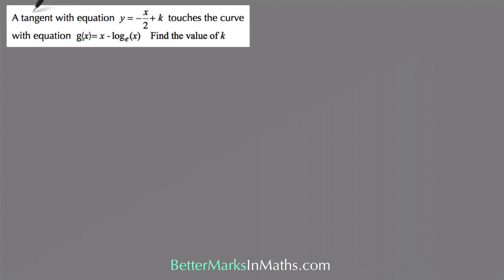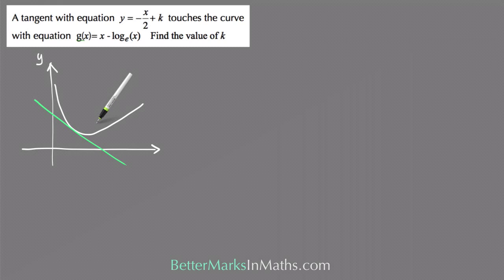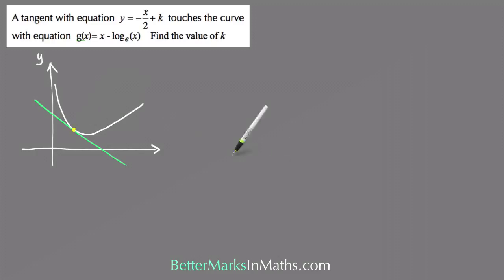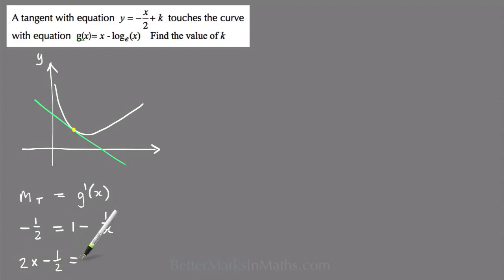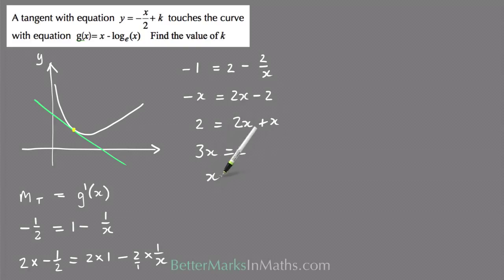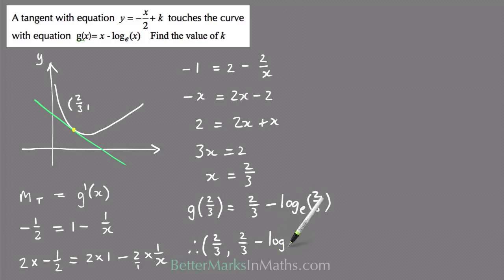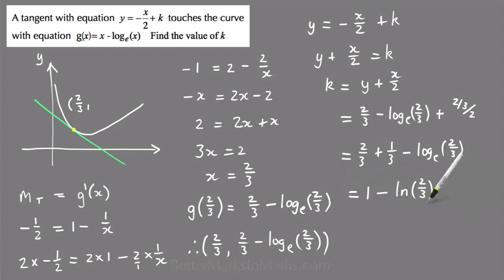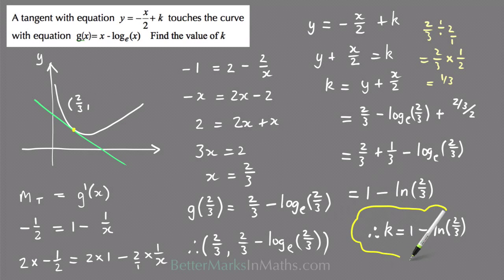VCE Maths Methods - How To Find The Value Of k In The Equation Of The Tangent to The Curve